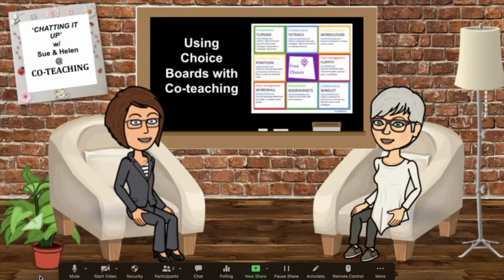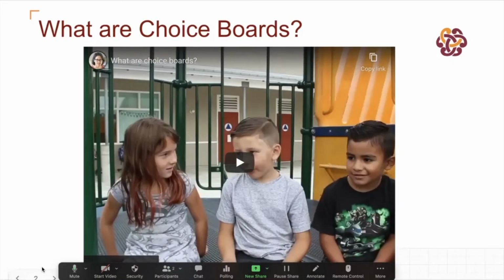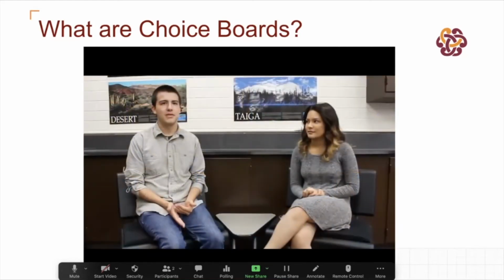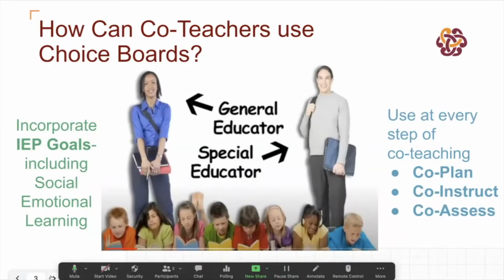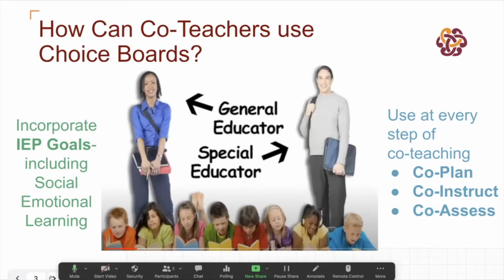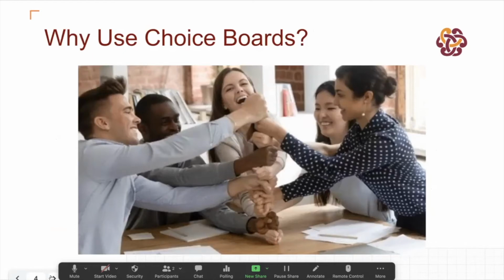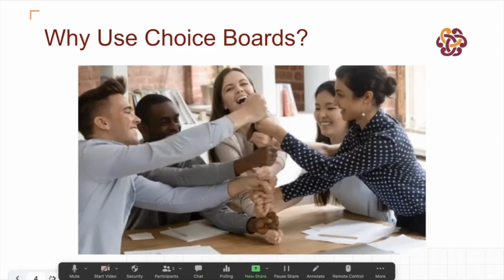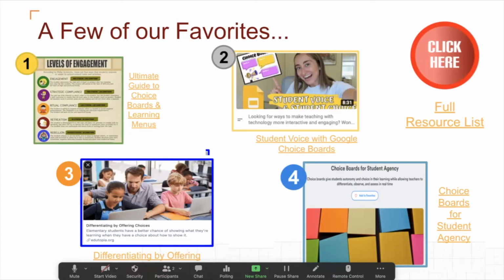Featured Resource Choice Boards